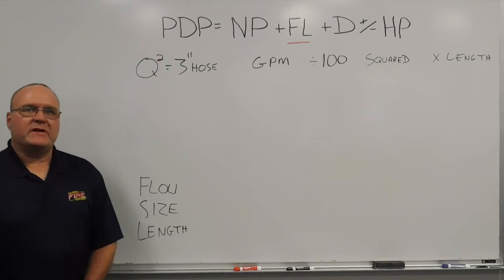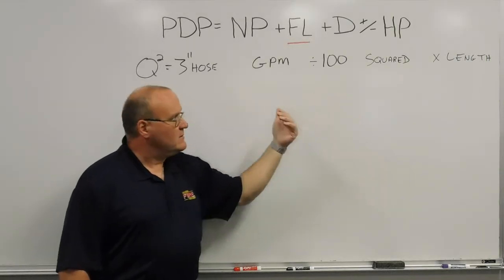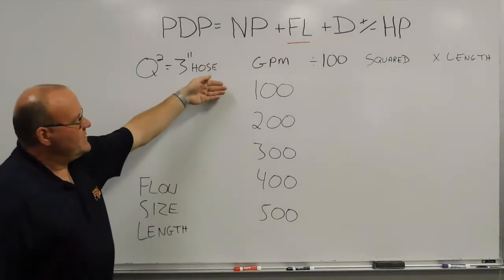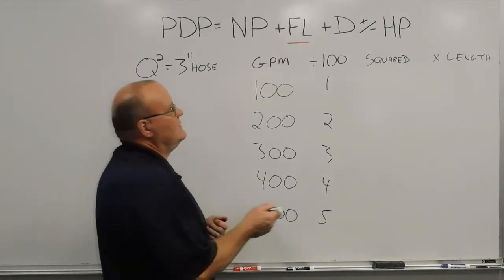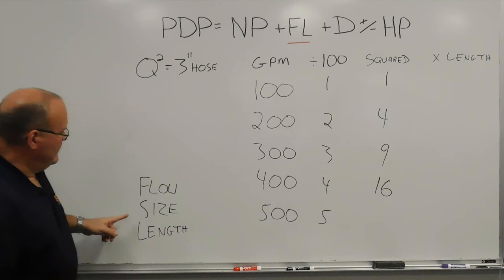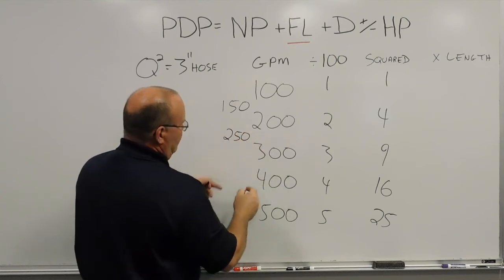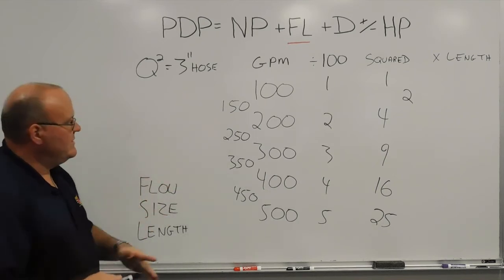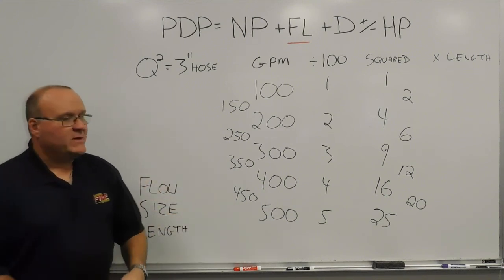Hand method Q squared for 3 inch hose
Using the Q squared method to calculate friction loss on the fire-ground.